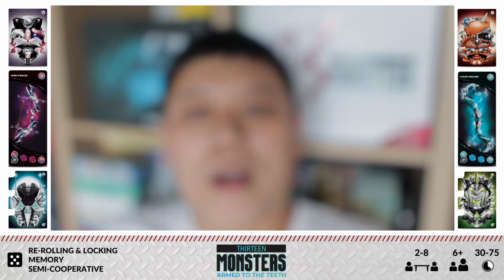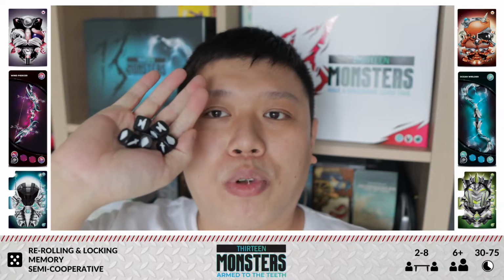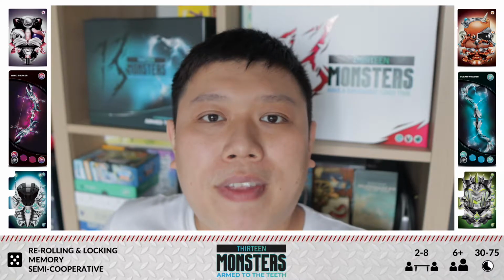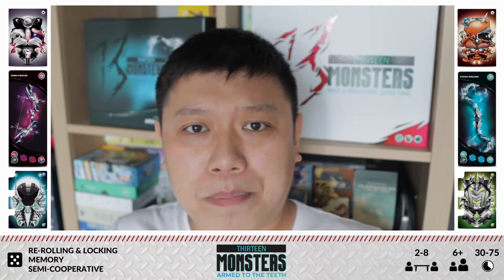13 Monsters Armed to the Teeth Expansion (2020 KS Tabletop Game - Cancelled!) - ABG (P)Reviews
ABG is taking a look at an expansion that we feel drastically improved the main game and that is Armed to the Teeth Expansion for a 2019 Kickstarter game, 13 Monsters. The base game is a memory focused, set collecting game where players plough through the hidden tiles to match monster sets hoping to build up their monsters.

Skip to:
00:00 - Intro
00:21 - Let's talk about 13 Monsters first..
01:42 - 13 Monsters Armed to the Teeth..
02:49 - How do we rank expansions?
06:30 - Should you get the expansion?

Game Description:
13 Monsters: Armed to the Teeth is an expansion pack for 13 Monsters that adds weapons, armor, loot piles, new metal-type monsters, extra battle/loot mechanics and the oddest smithy anyone has ever met; Trall.

The added game elements fit neatly in the already-established player rounds from the base game and opens up many new opportunities during each players turn. Throw the new action granting dice to score loot from the armory. Equip your monsters with weapons and Armour, each with their own special abilities that affect the card-collection phase, battles or even your opponents monsters.

—description from the designer